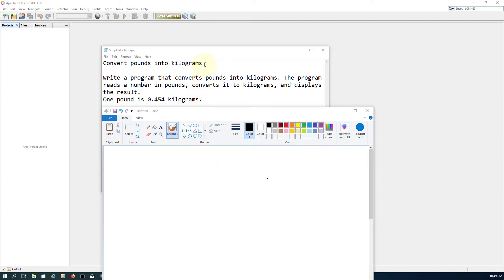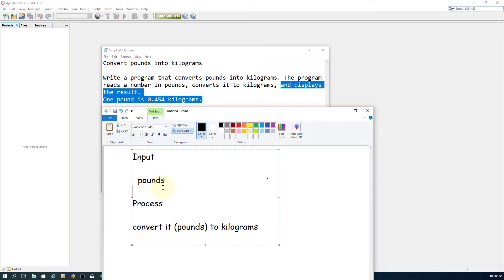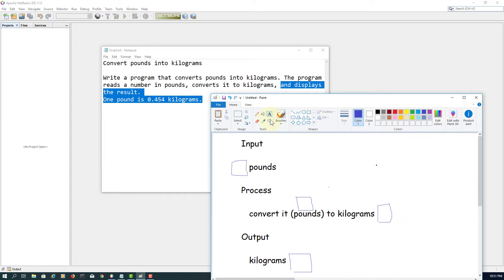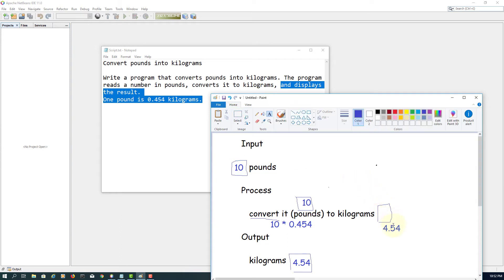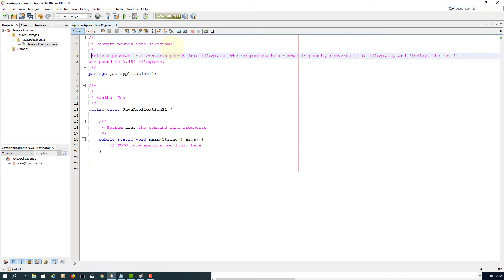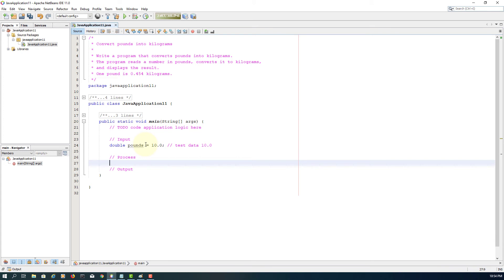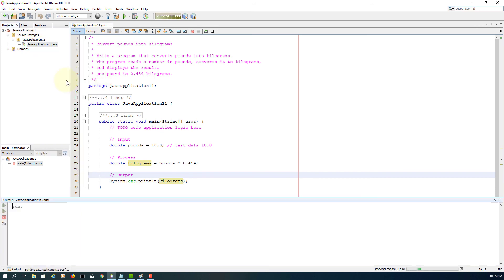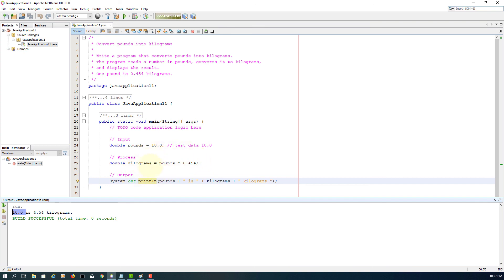Java Tutorial 11 - Exercise - Convert pounds to kilograms (Remastered)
Convert pounds into kilograms

Write a program that converts pounds into kilograms. The program reads a number in pounds, converts it to kilograms, and displays the result.
One pound is 0.454 kilograms.